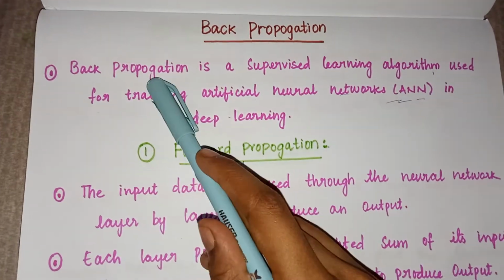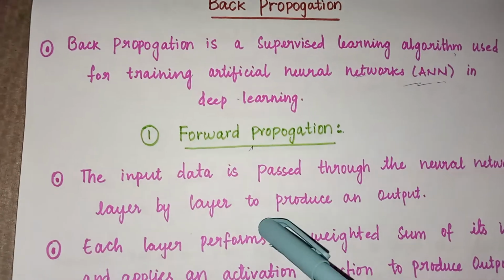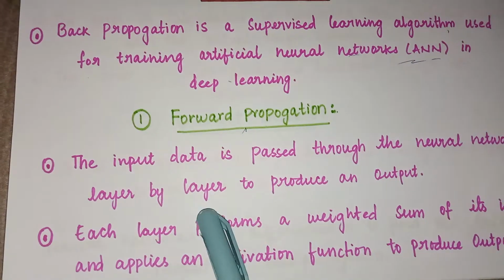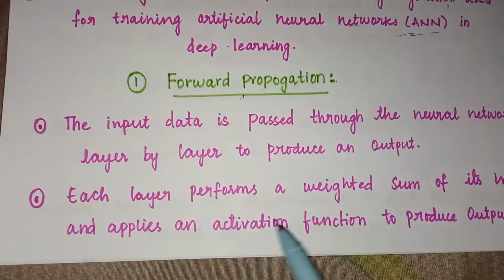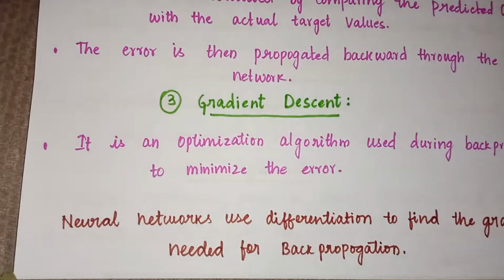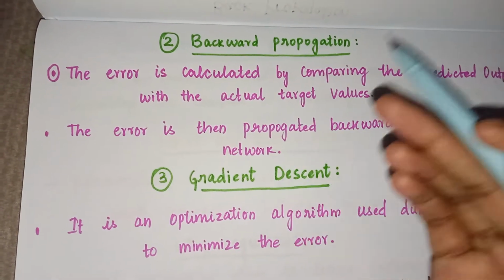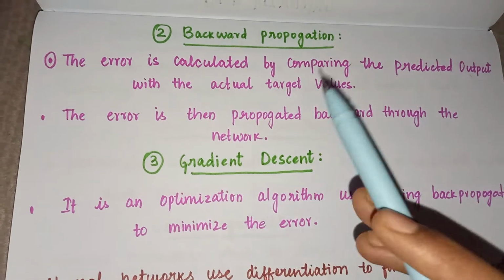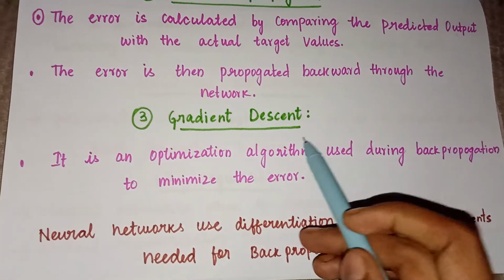Back propogation | NN & DL